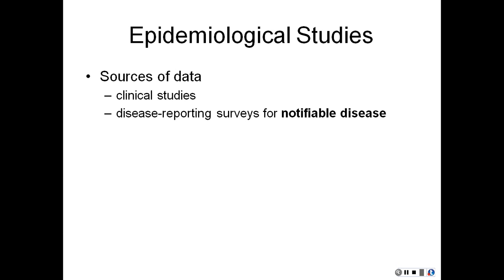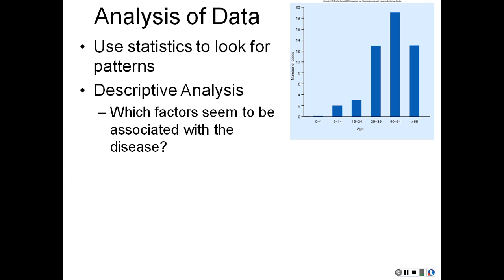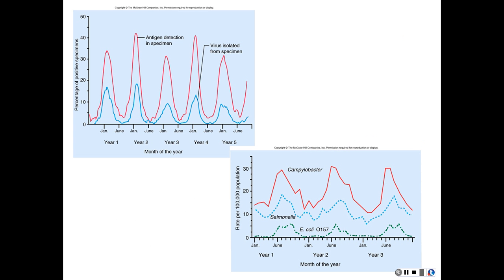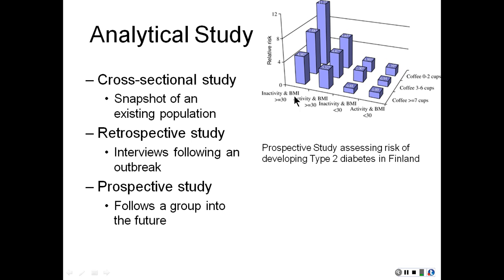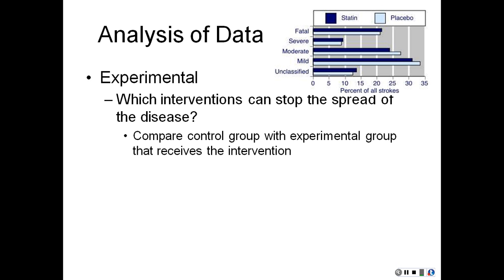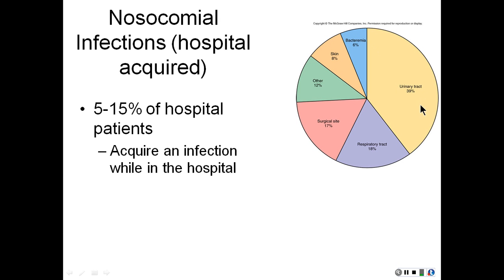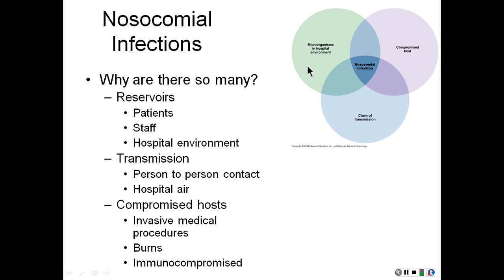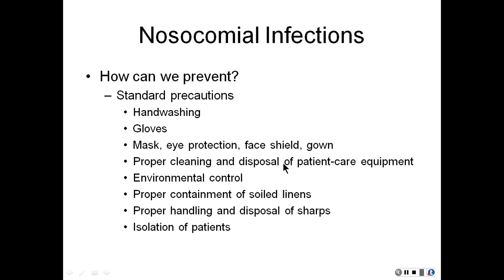Epidemiology part 4 Epidemiological Studies